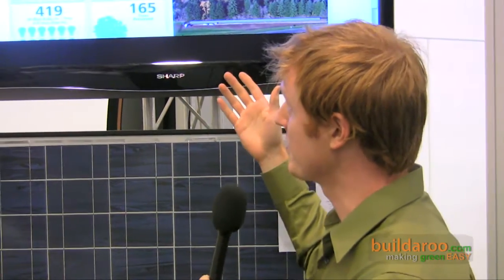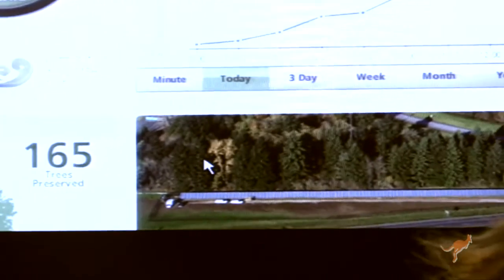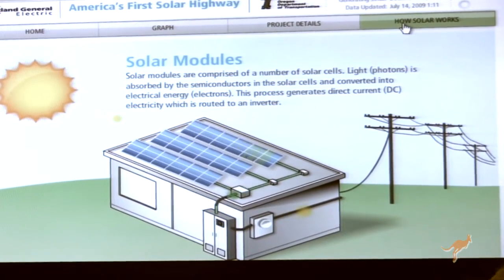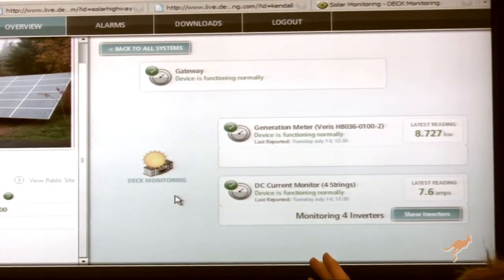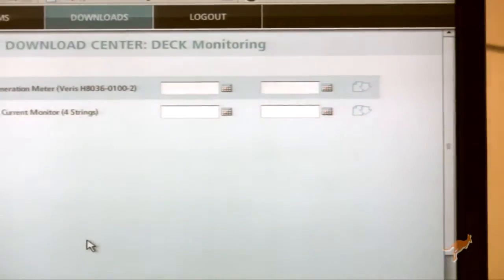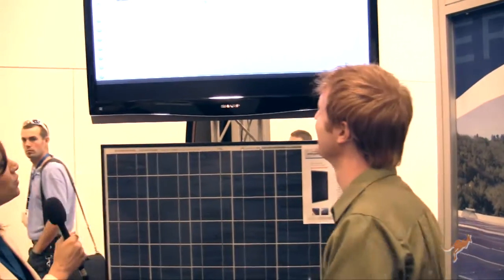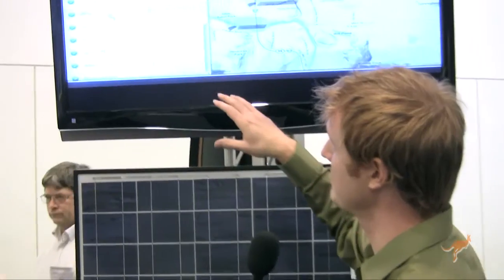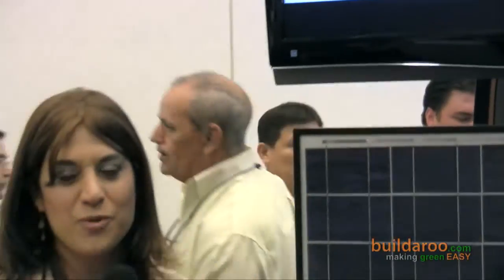Deck Solar Monitoring System - buildaroo.com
Deck Monitoring Solutions provides solar monitoring solutions for commercial and residential sites.  With Deck, the client can monitor the amount of energy generated by solar, how much energy saved by using solar, and see how much killowatt hours generated to date with livesolar data.  The client also can see and promote their project details, which give the client a green PR tool, allowing them to show the public what they have done with their installation.  The client can also easily see how solar.  Deck Monitoring Solutions is designed fro integrators and work with companies like DC Power.  As a company they practice sustainability and are completely sustained by the ground mount in Eugene, OR.  For more information about Deck Monitoring Solutions check out their